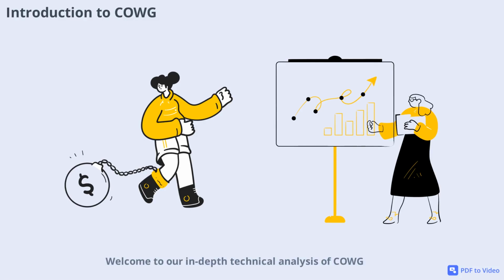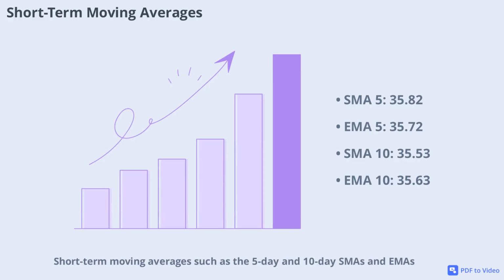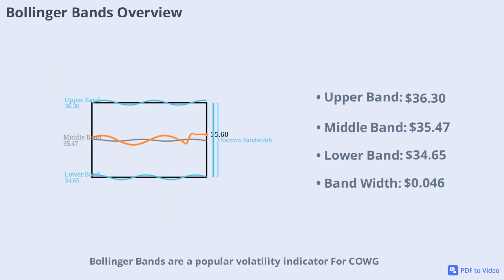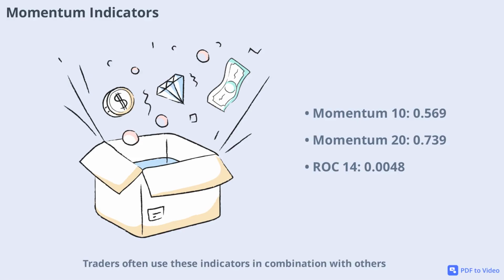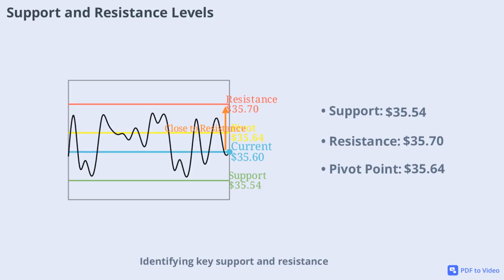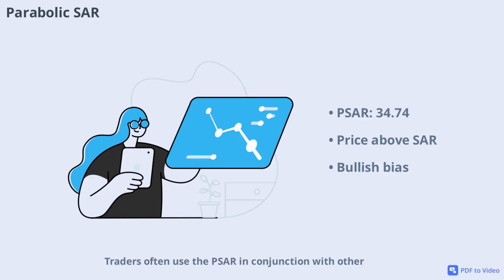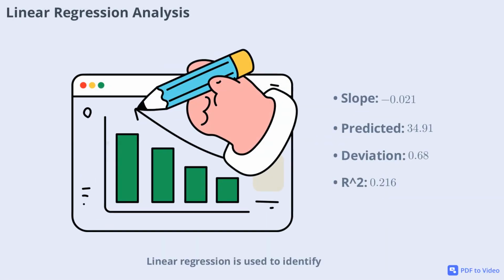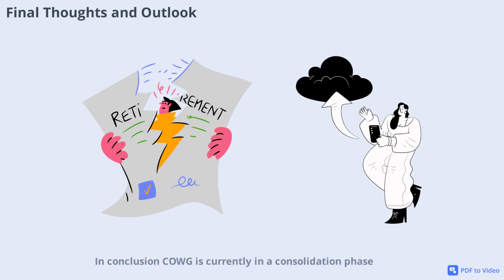COWG Stock Technical Analysis Report Pacer US Large Cap Cash Cows Growth Leaders ETF NASDAQ: COWG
Welcome to our in-depth technical analysis of COWG, a NASDAQ-listed stock. In this video, we’ll break down the latest price action, key technical indicators, and recent trends to help you better understand where COWG might be headed. Whether you’re a seasoned trader or just starting out, this comprehensive review will provide valuable insights into the stock’s behavior over the last three months. We’ll start by looking at the current price and then dive into moving averages, momentum indicators, and volume analysis. Let’s get started by setting the stage with the current price and timeframe for our analysis. Pacer US Large Cap Cash Cows Growth Leaders ETF
NASDAQ: COWG